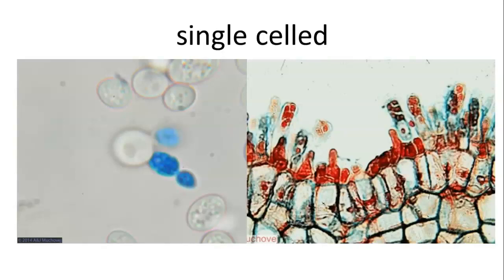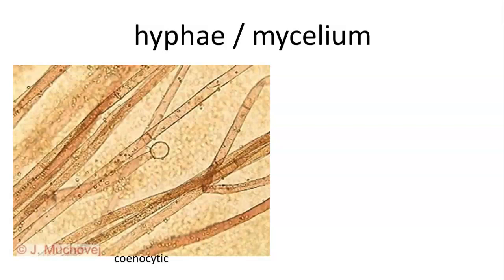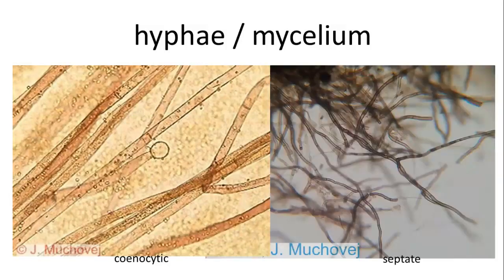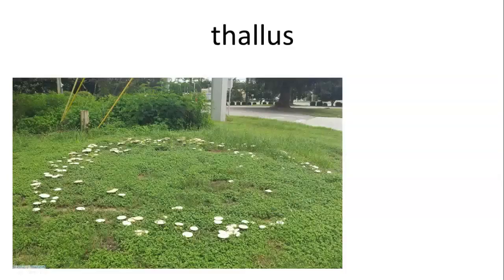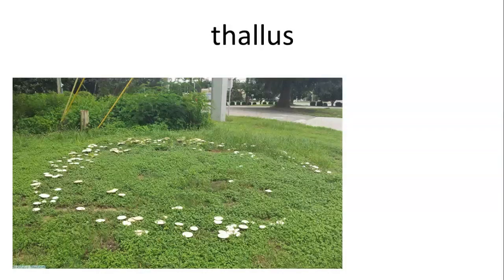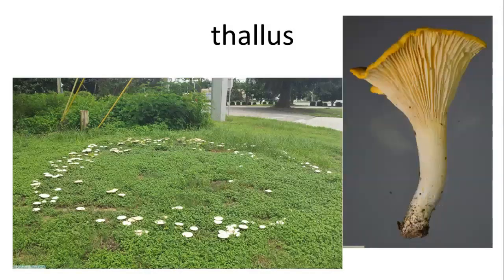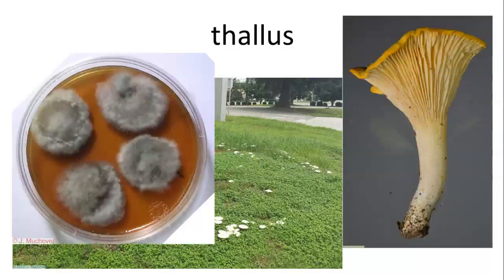Fungal Body HD xi19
The body of a fungus is composed of either single cells, or filaments called hyphae. This looks at the concept of the fungal thallus or body.